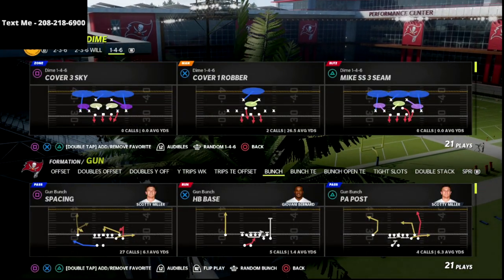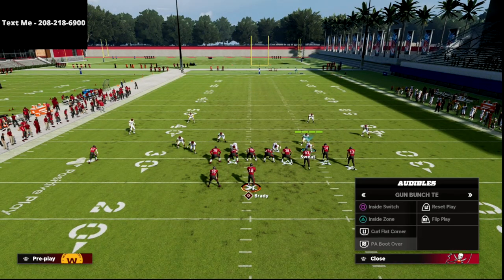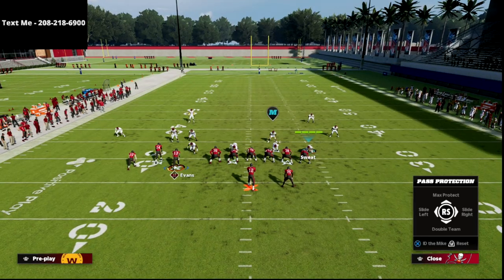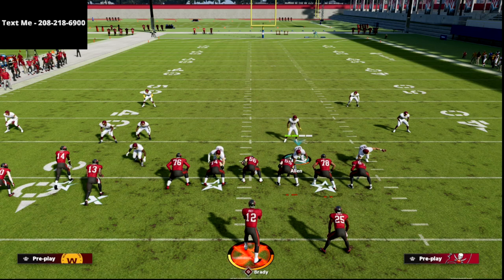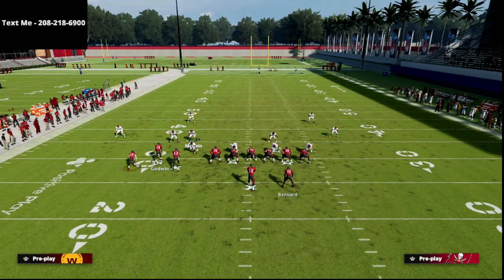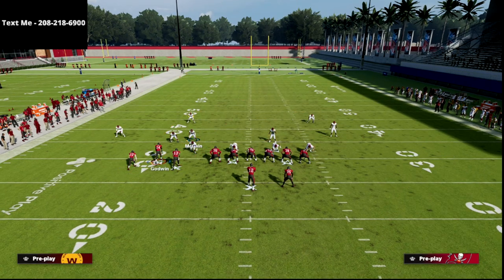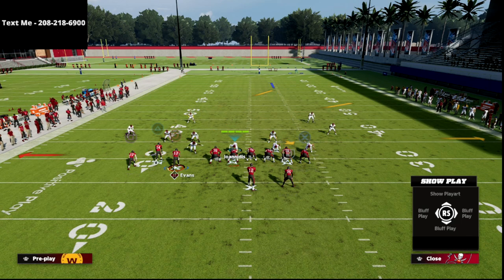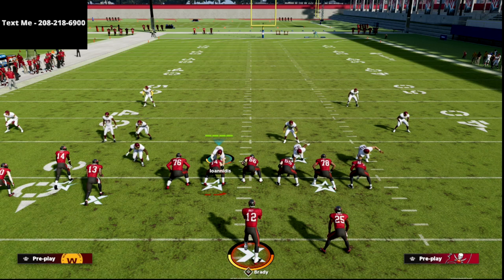How To Make The Bunch TE The *BEST* Offense In Madden 22| Madden 22 Offensive Tips